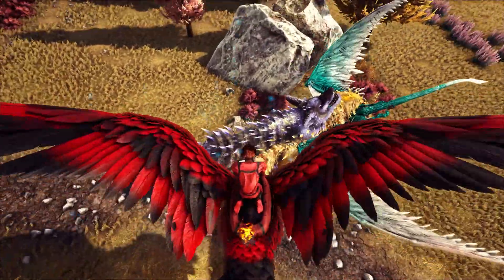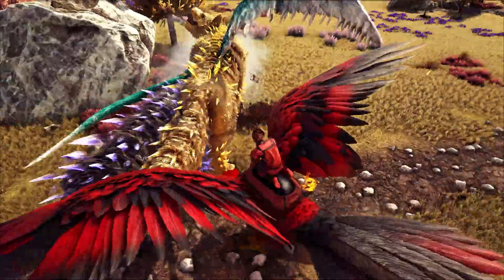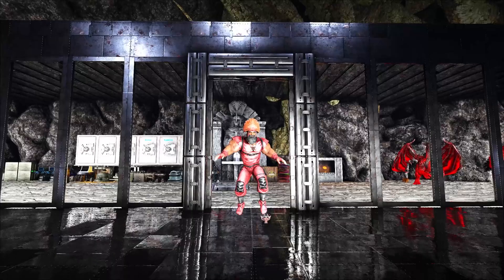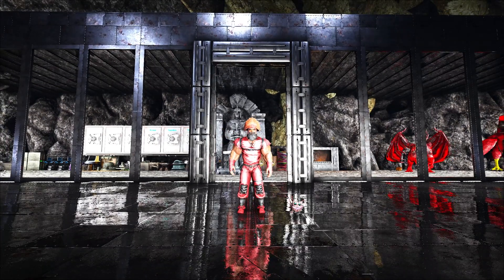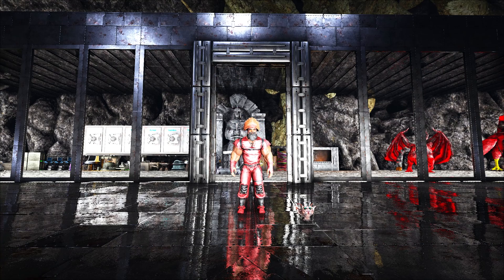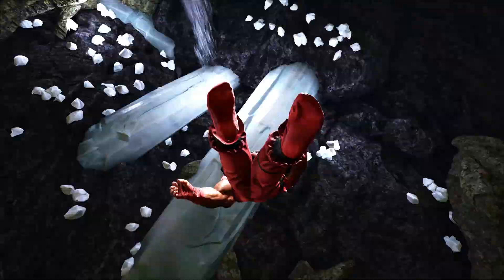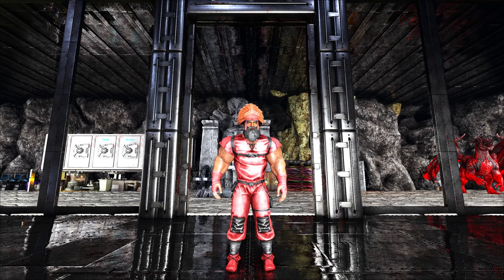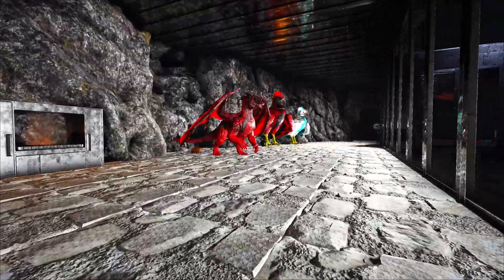ARK FJORDUR Fenrir Skoll & Hati Boss + Chrono Rex! (GAIA2 MODDED) ARK SURVIVAL EVOLVED E1.4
Ark Survival Evolved Fjordur Fenrir Andrewsarchus Desmodus Gaia2 Mod Modded
👍Show some love👍 Click Read More For Full Description!!!

●Today in the video we:
-Continue the new adventure with Gaia2 mod on Fjordur Map!
-Team up with Froggyman and go fight our first Fjordur Boss!
-Battle Fenrir Boss Skoll & Hati!
-Go on the hunt for a Chrono Creature to tame!
-Tame two Chrono Rex!
-Level up our new Alpha Chrono Rex in the lava cave!
-Finally find an amazing Magmasaur egg!
-Hatch a baby Magmasaur!
-Name the dinos after comment suggestions!

Check out @FroggyMan  on YouTube!